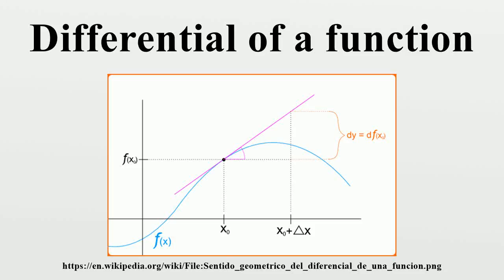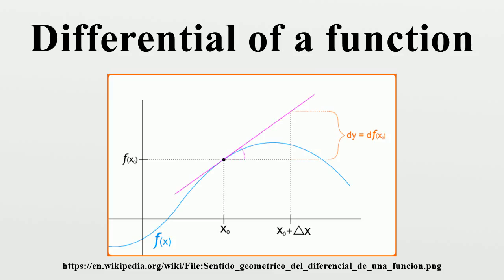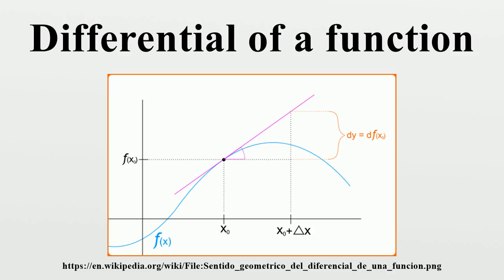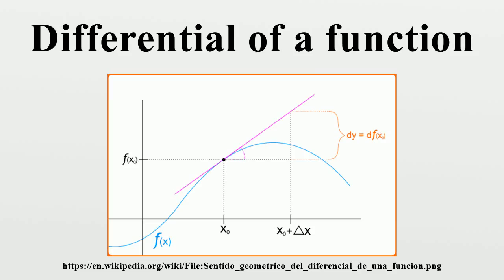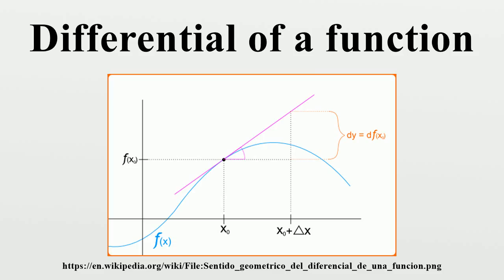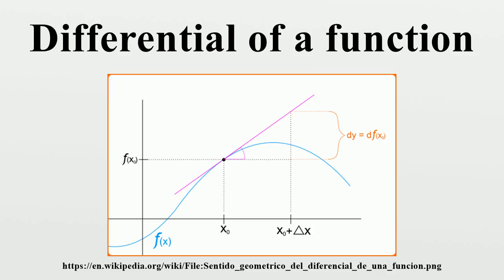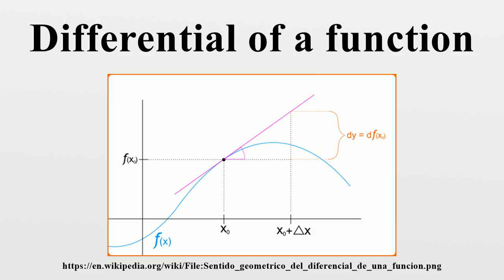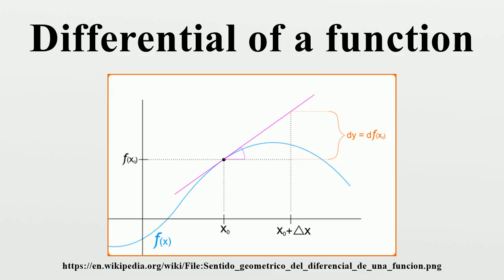Differential of a function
In calculus, the differential represents the principal part of the change in a function y = f(x) with respect to changes in the independent variable.The differential dy is defined by where is the derivative of f with respect to x, and dx is an additional real variable (so that dy is a function of x and dx).

Image-Copyright-Info
Author-Info:   Usuwiki

Image-Copyright-Info